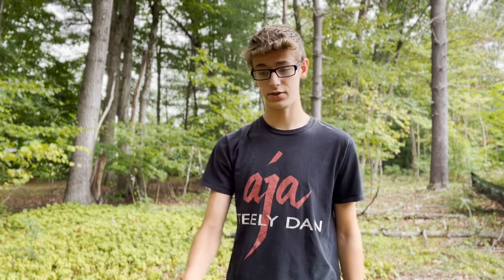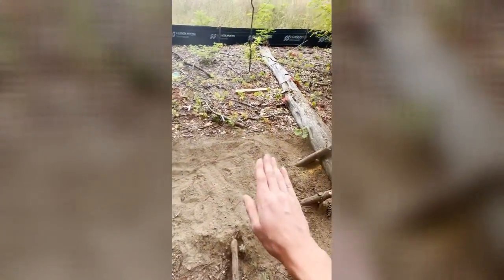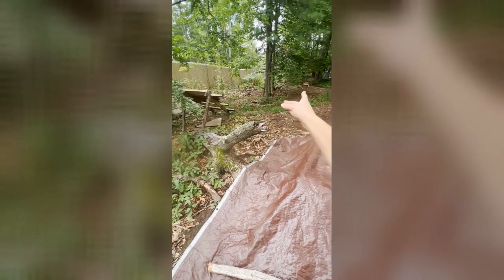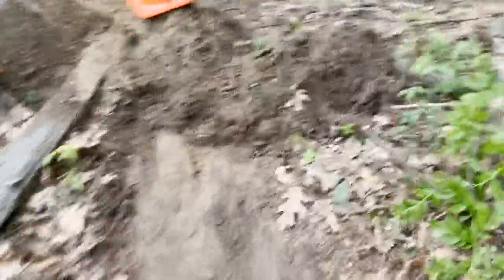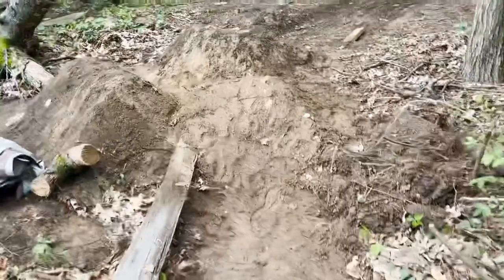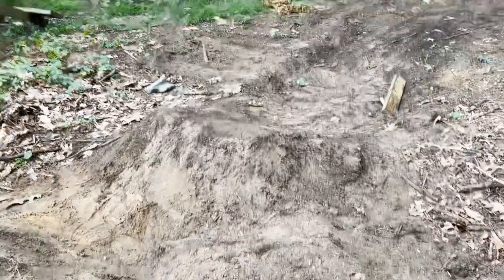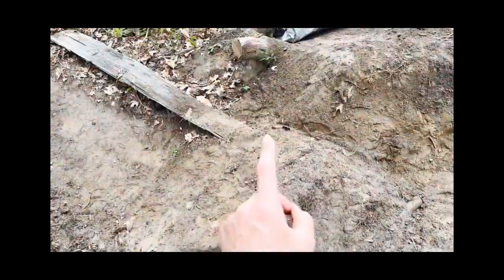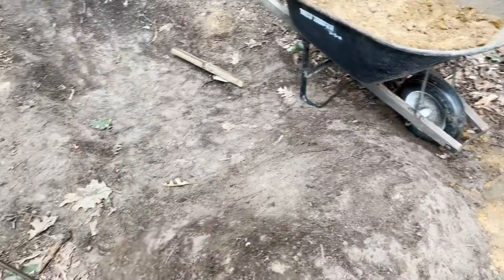Backyard Trail Builds | Episode 2 | Building a Transfer Jump With Emergency Landing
Helloooooo! Today we are going to expanding on my backyard trails by adding a additional hip/boosty jump to hip into my already mega jump. Despite the struggle to find good dirt I still made it and it turned out pretty cool in my opinion. Oh you didn’t watch it… well you better do that now. Thank you for those who did watch the whole thing bc it means the world to me sense I put so much effort into these videos! Have a nice day and I’ll see ya in the next one… byeeeeee!!